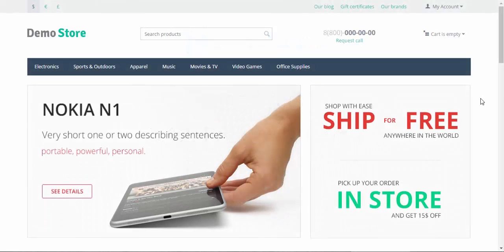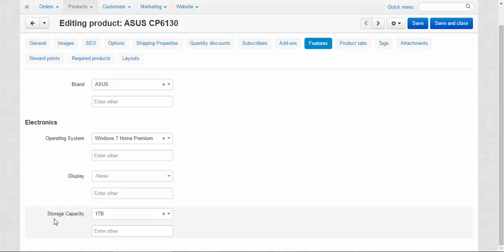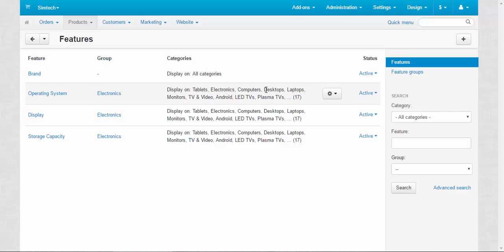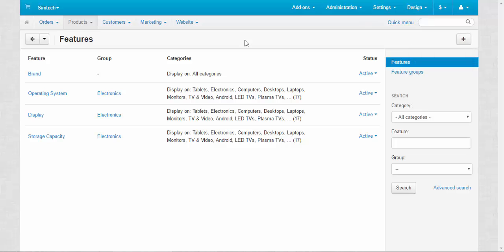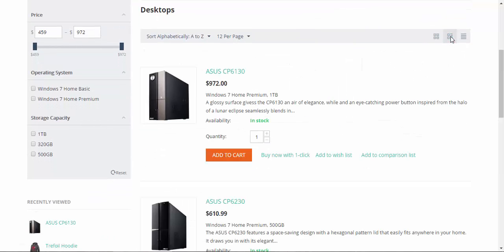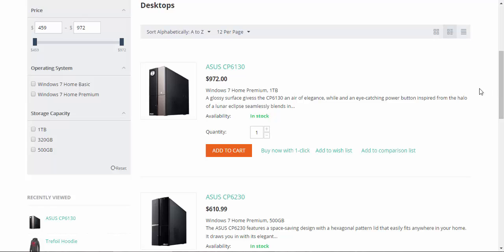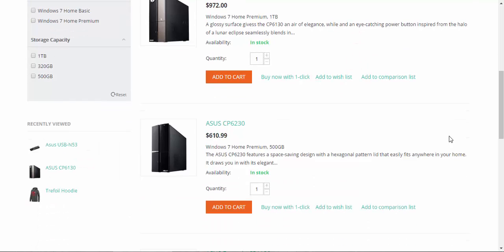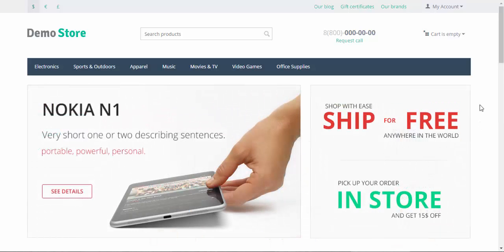CS-Cart Tutorials. Products in Your Online Shop - CS-Cart Features. Part 1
This the first part of the two-part video lesson dedicated to CS-Cart product features.The first part gives a general description of the features and where they are located. Features are distinctive attributes of the product, e.g. brand, country of origins, fabric, colour, etc. Use feature settings to give more detailed information about your products and attract more customers.